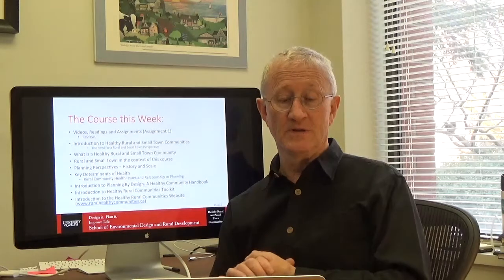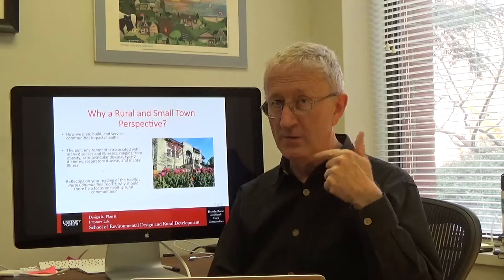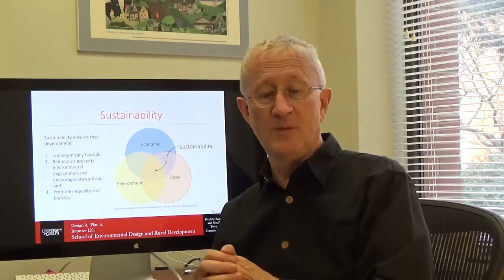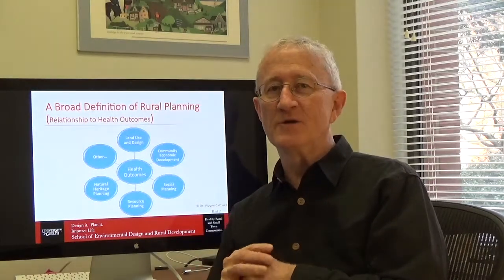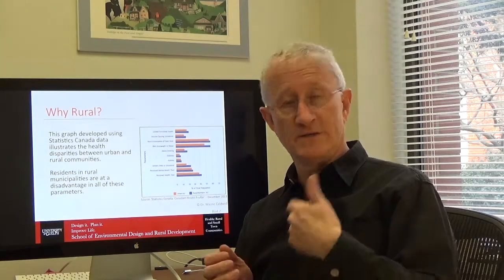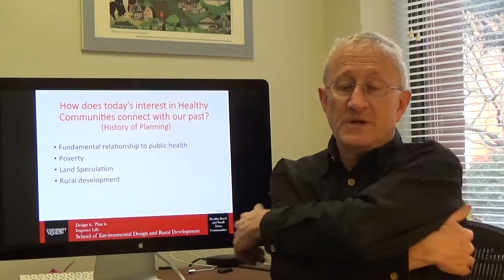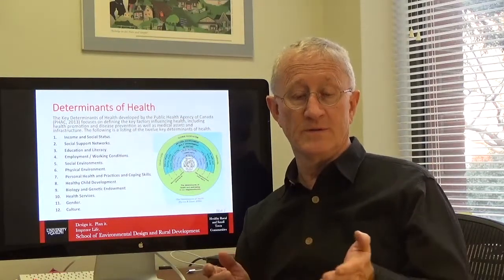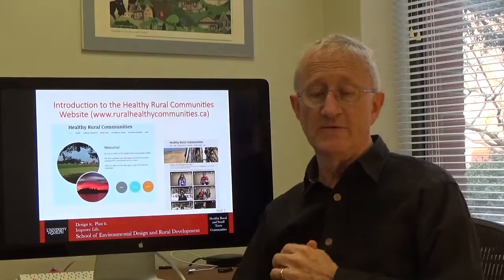Healthy rural and small town communities week 2